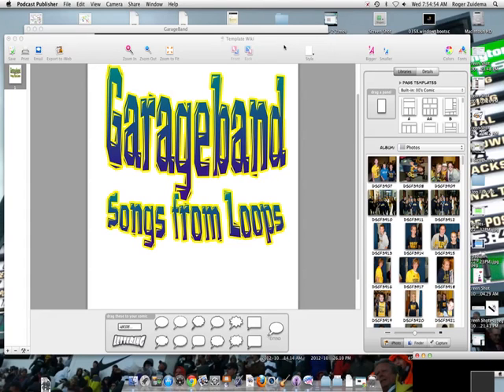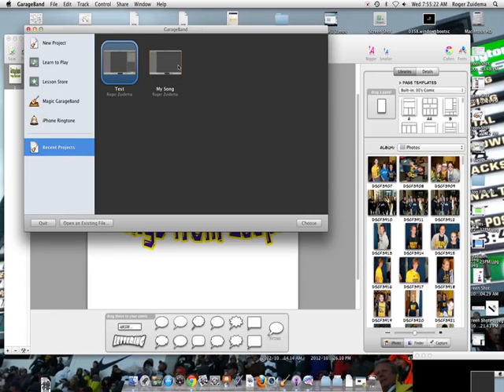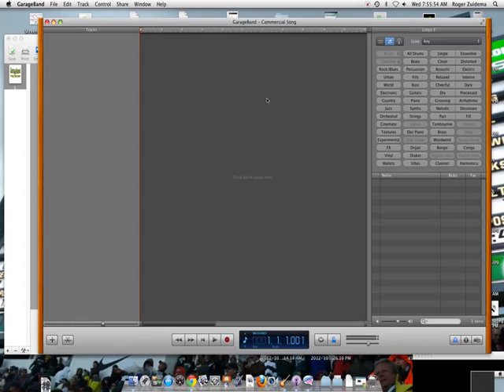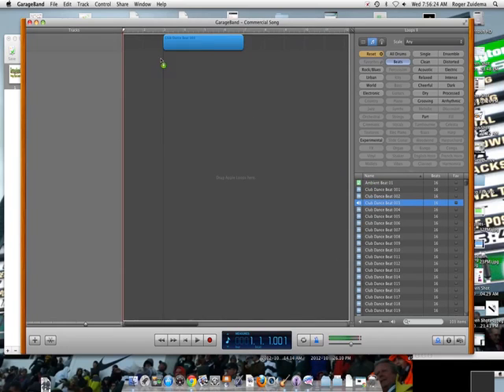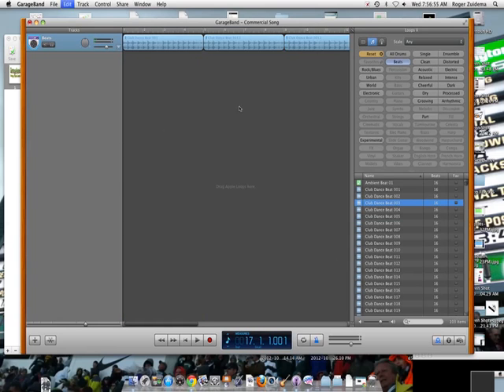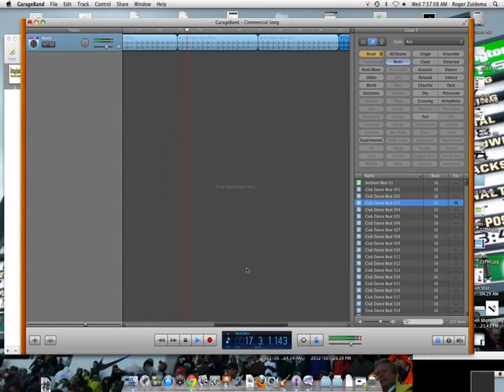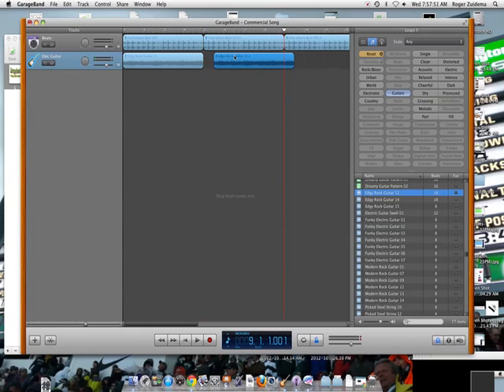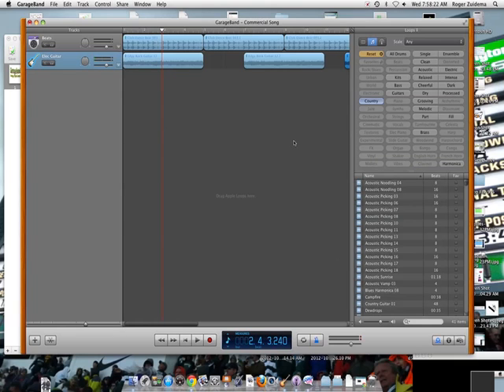Making a song in Garageband from loops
Here is how to make a simple song using Garageband loops.  We use these songs for background in out Imovie HD commercials.